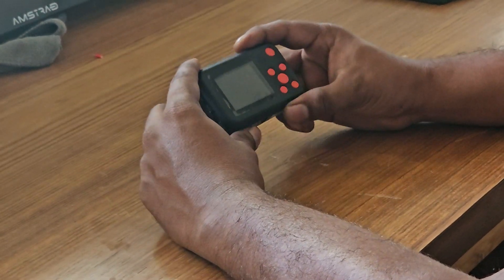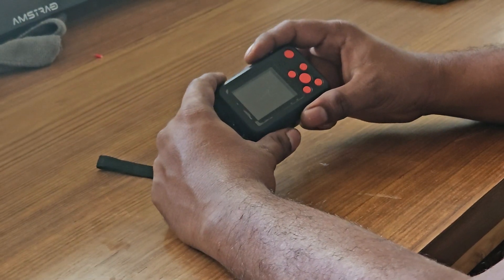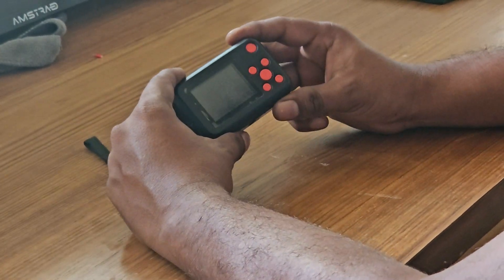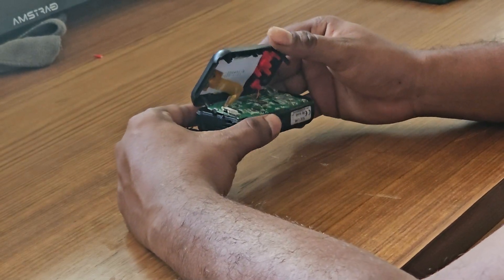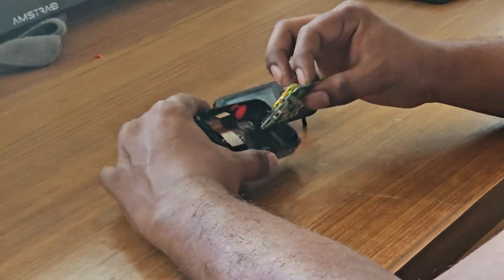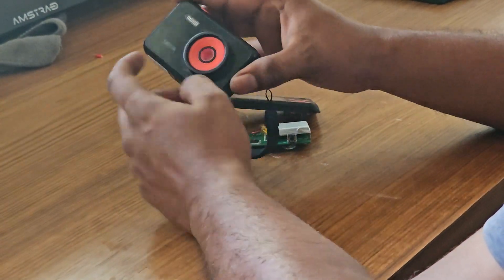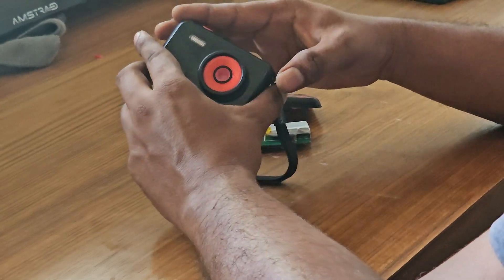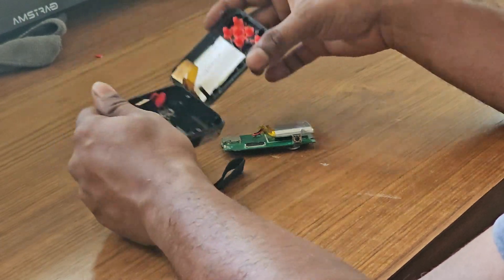SJ Funcam teardown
How to open SJCAm